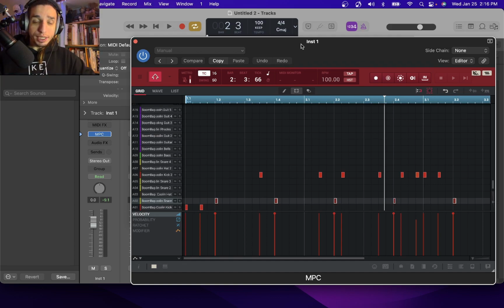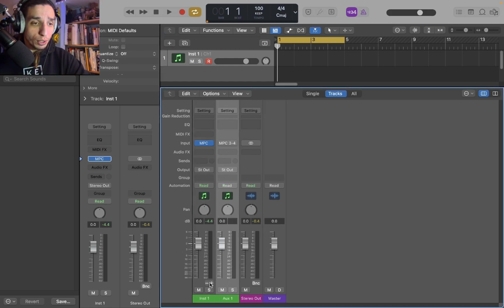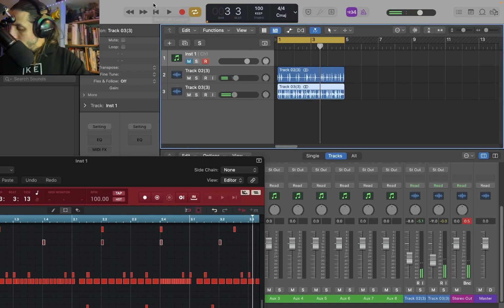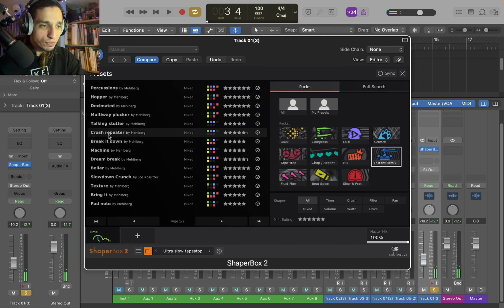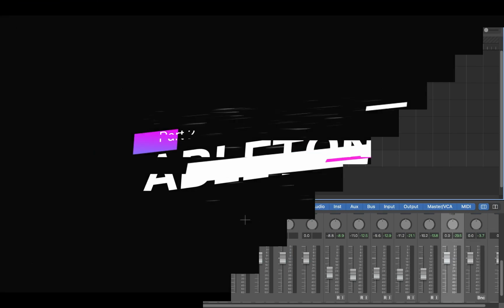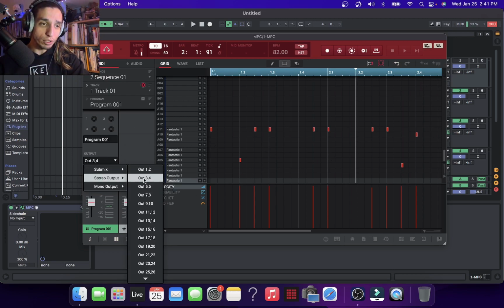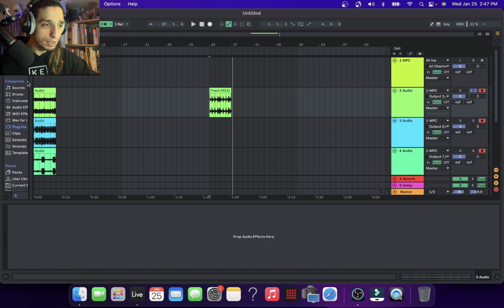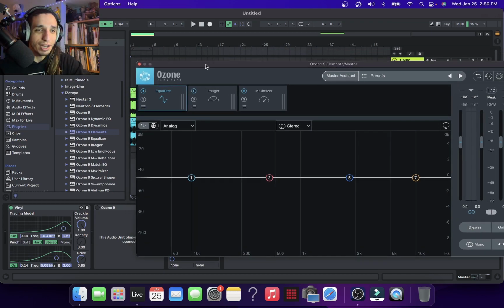MPC LIVE 2 || EASY WAY TO GET YOUR BEAT INTO YOUR DAW || LOGIC & ABLETON || DRAG AND DROP & ROUTING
In this video I show you 2 ways to get your beat from your MPC into your DAW. The first method is to route the outputs of the MPC to the inputs of your DAW, the second method is to just drag and drop each track into an audio track in your DAW. Here I demo it with Ableton, and Logic Pro X, but these methods can be applied to any DAW.

Please like and sub for more related content!